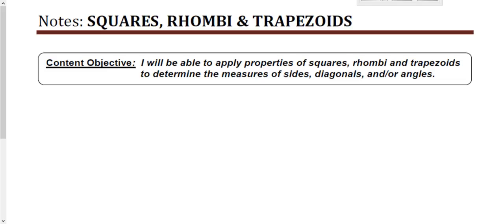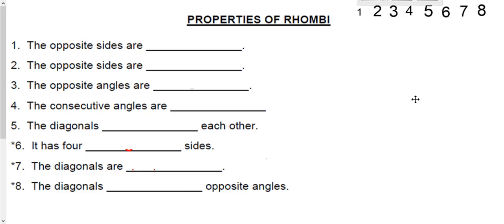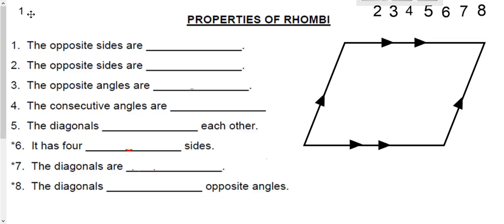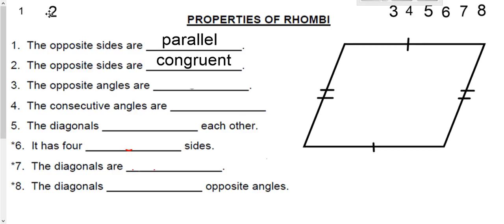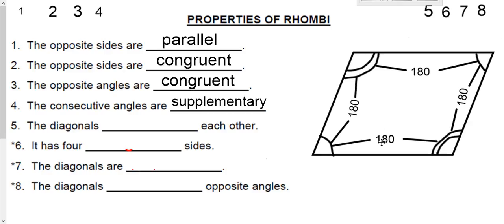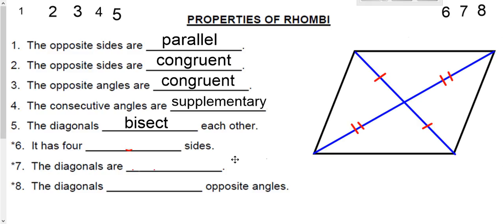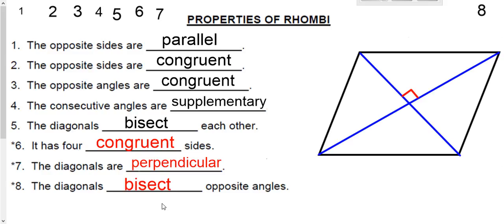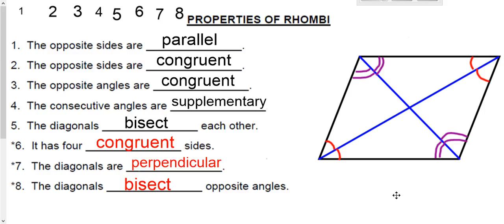Squares Rhombi Trapezoids Part 1